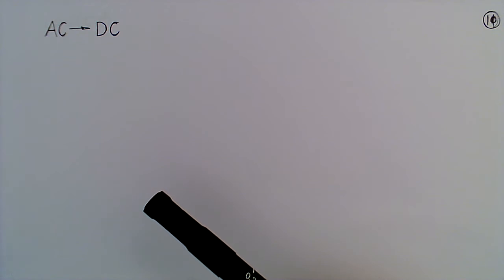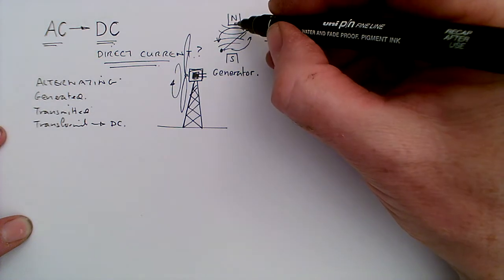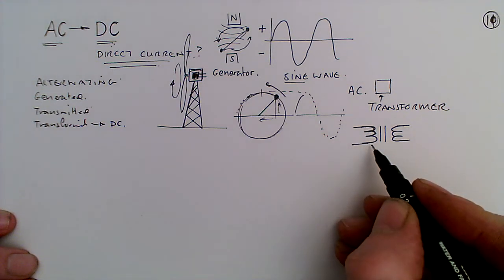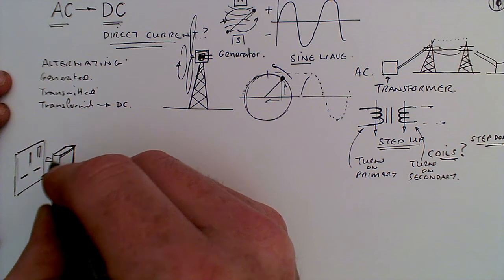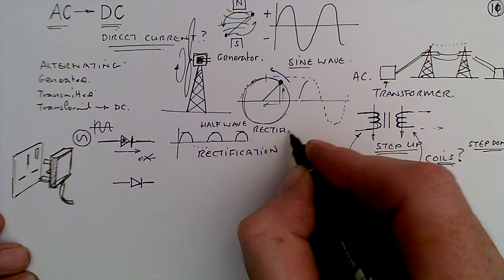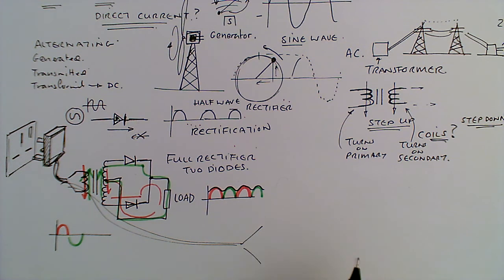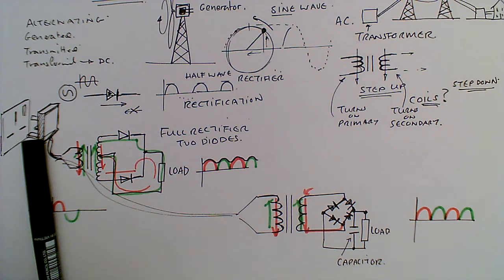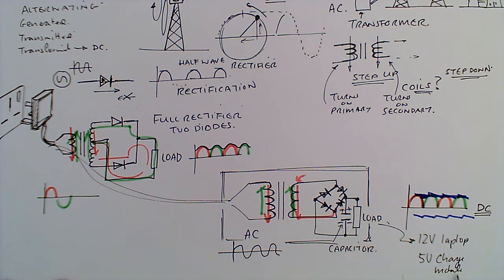R113 11 AC to DC